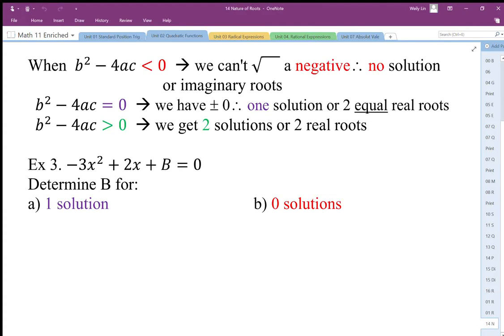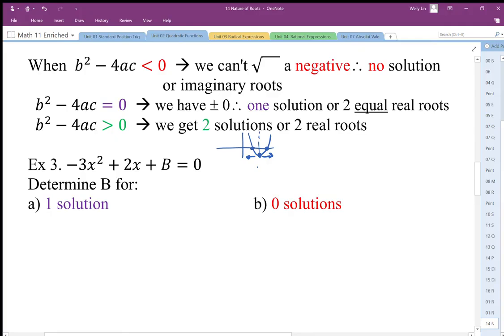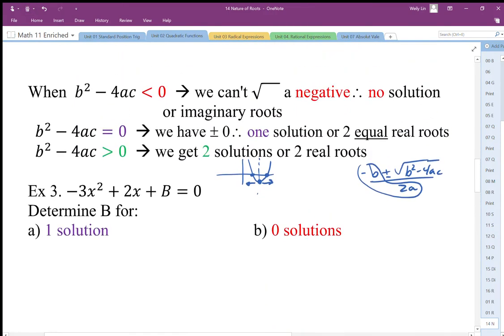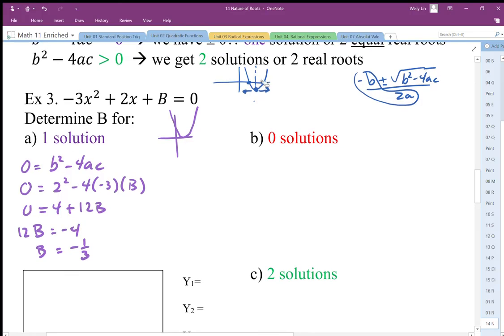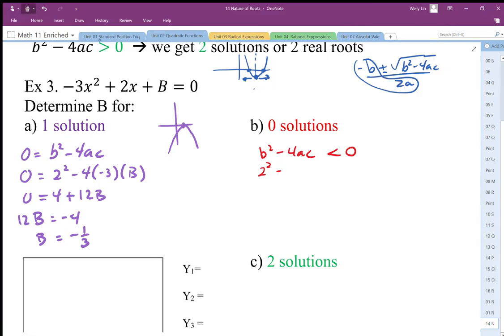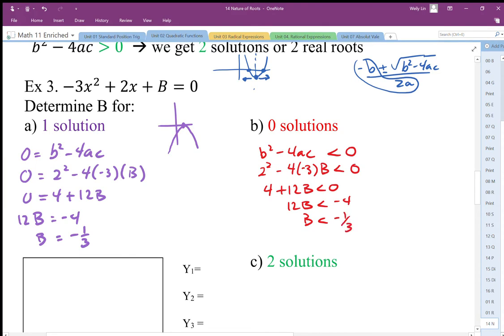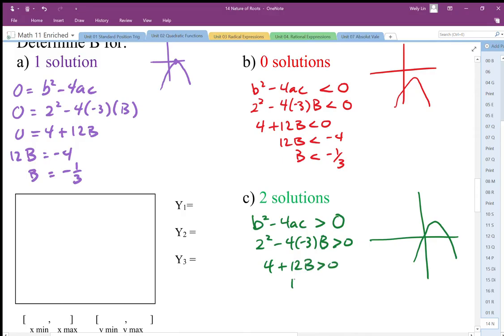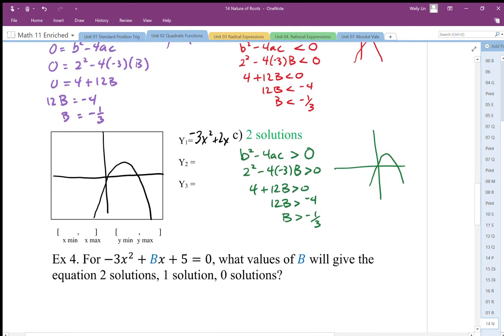14 Nature of Roots Part2